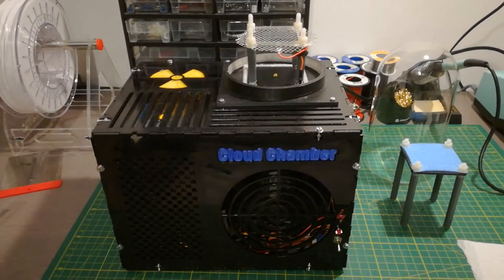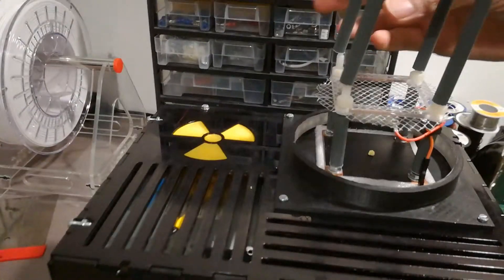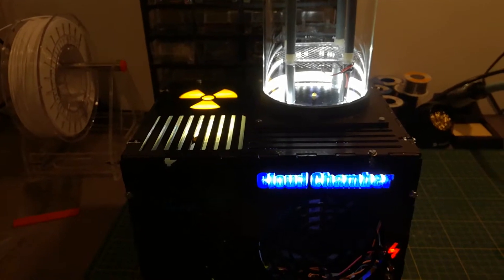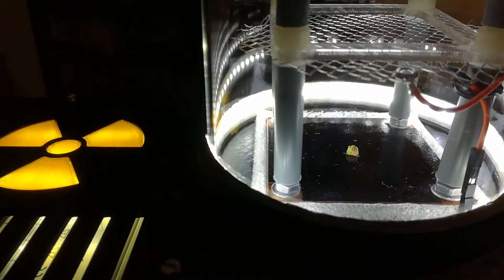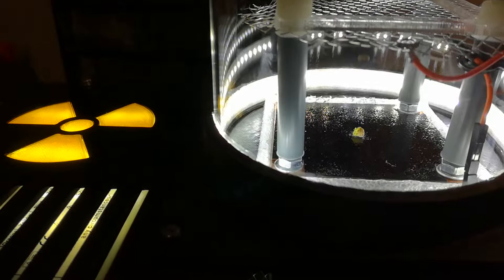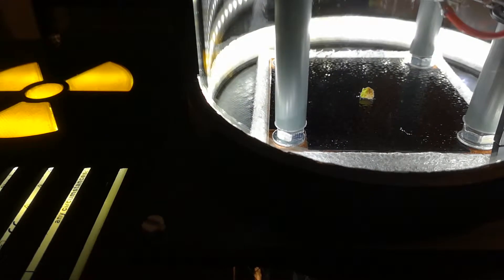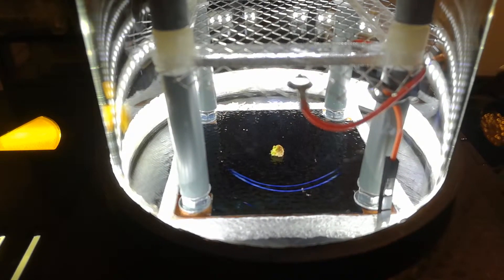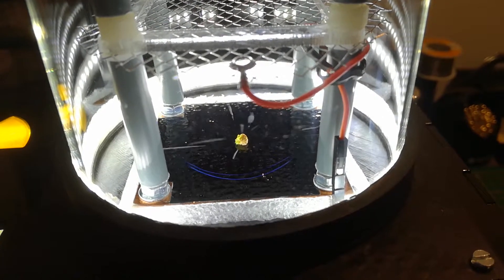Peltier Cooled Cloud Chamber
My DIY peltier cooled cloud chamber.

The design was adapted from this cloud chamber by David Aceituno.
Also the following instructable by nothinglabs was very helpful